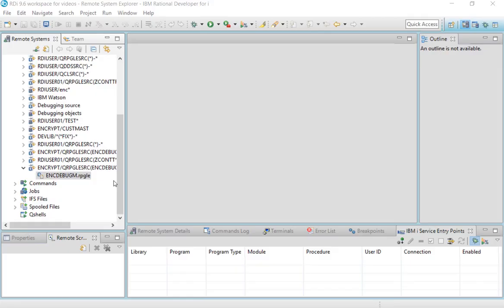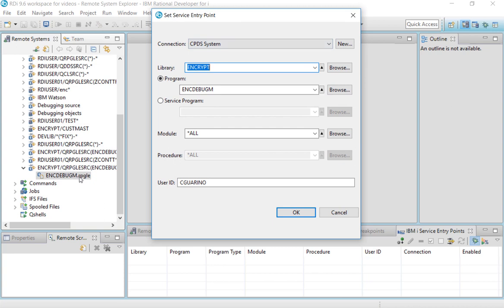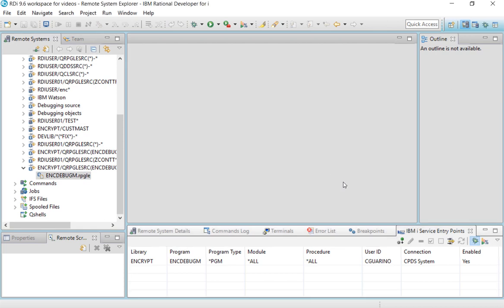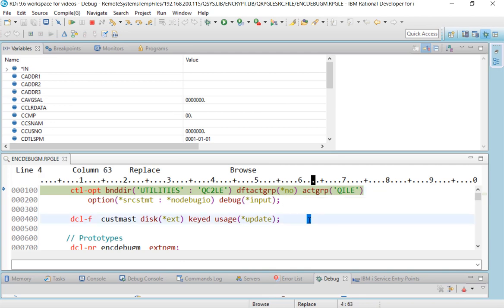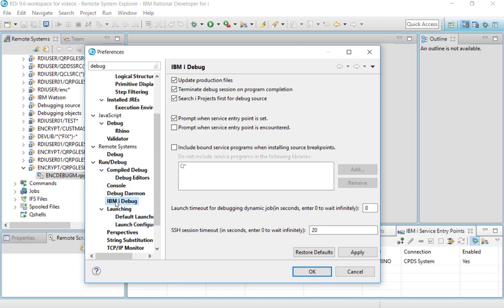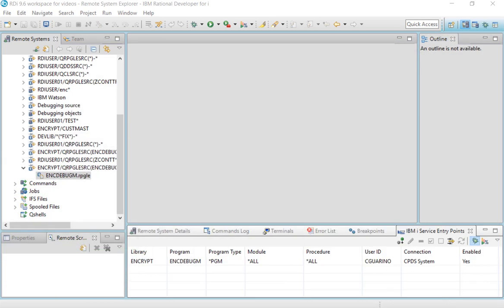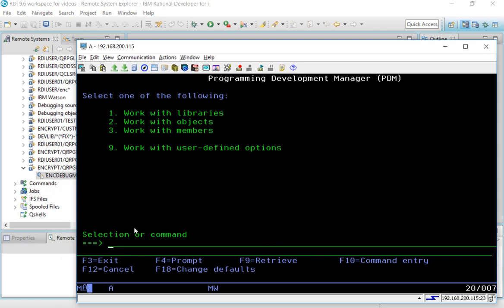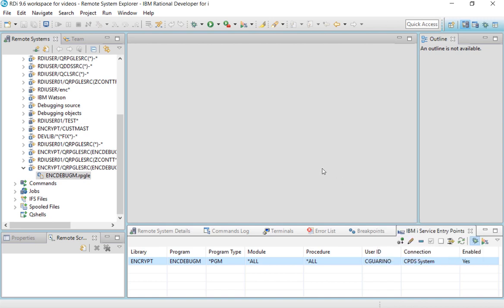Changing RDi debugging SEP preferences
How to control whether or not a program enters debug mode without having to remove or disable your service entry points.